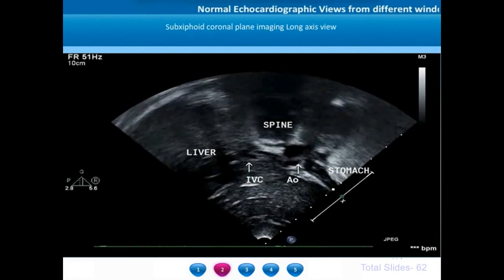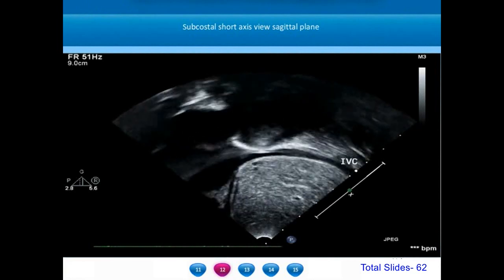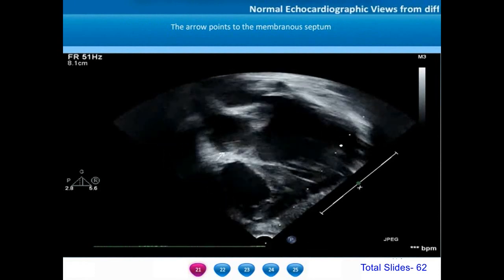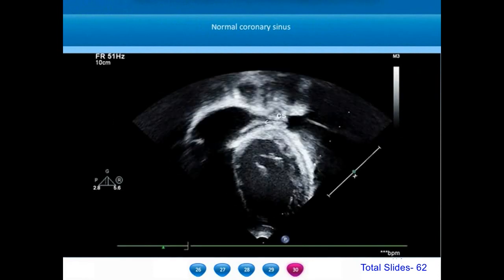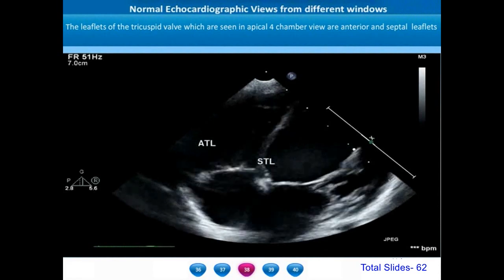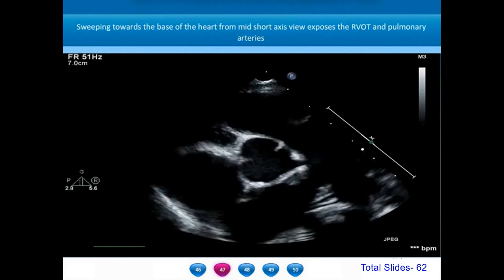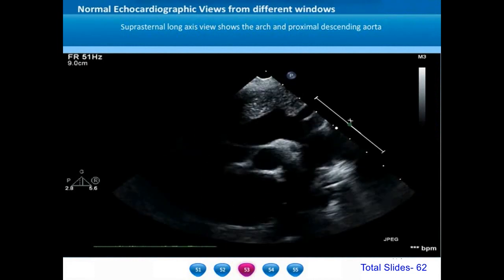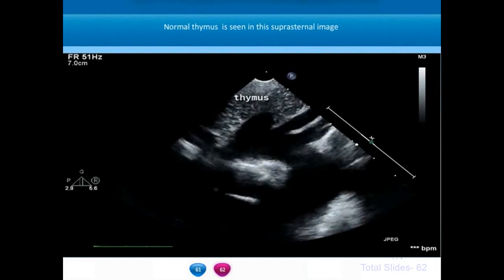Chapter- 2 of 24 Normal echocardiographic views from different windows